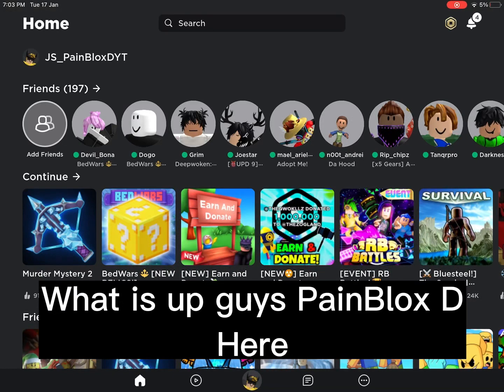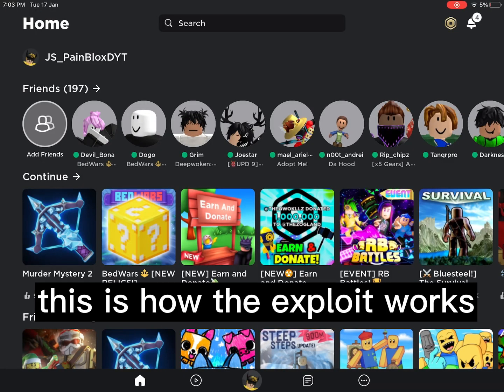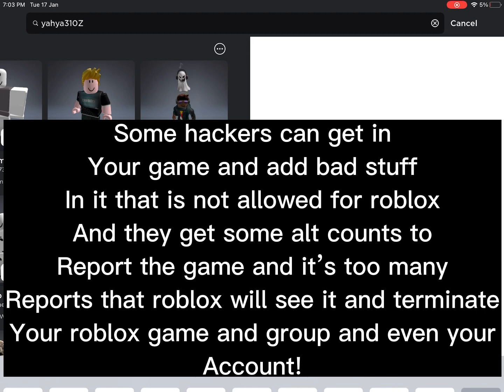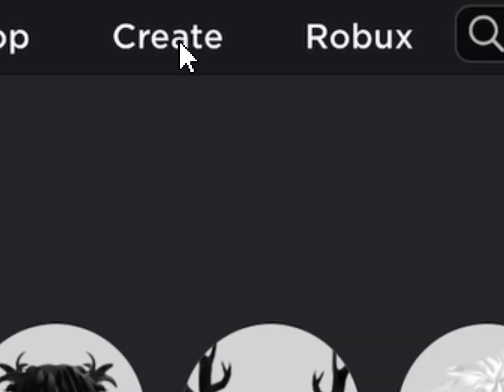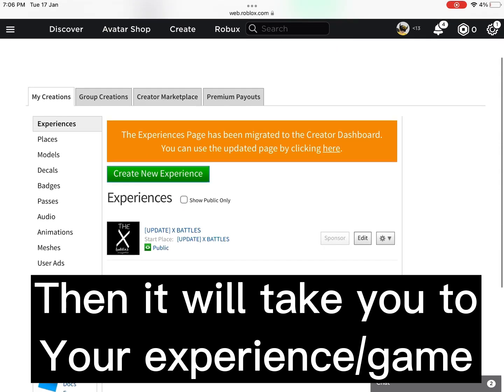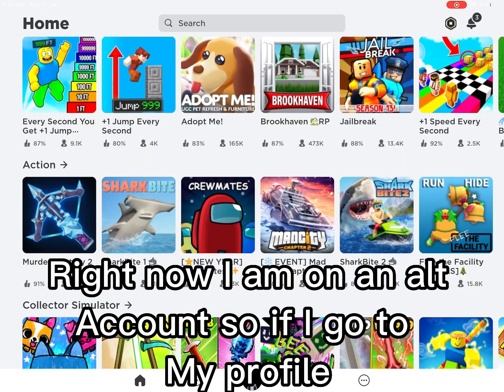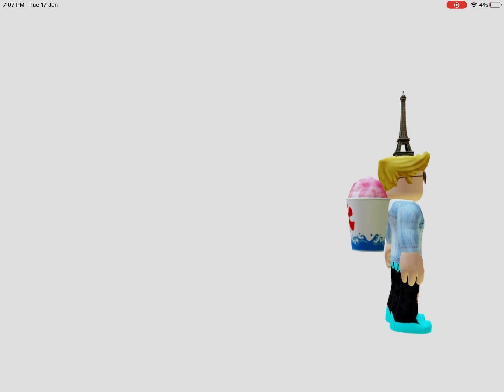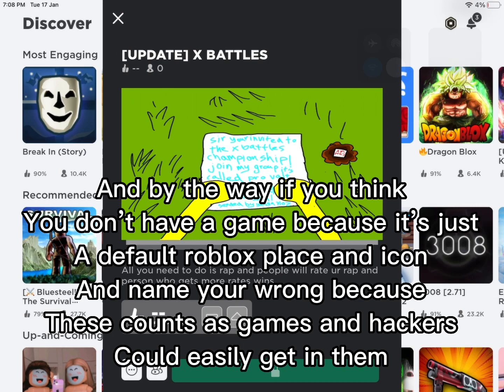This new roblox exploit gets your account banned! (IMPORTANT)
As every roblox TikToker says stay safe out there ;)